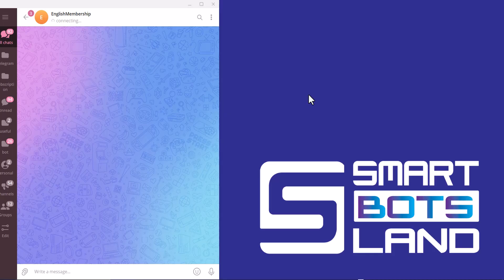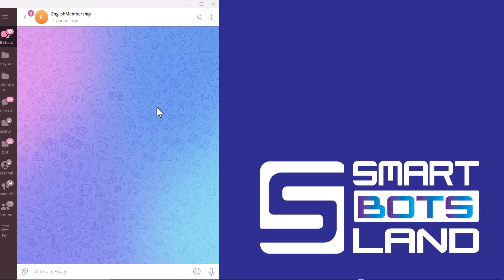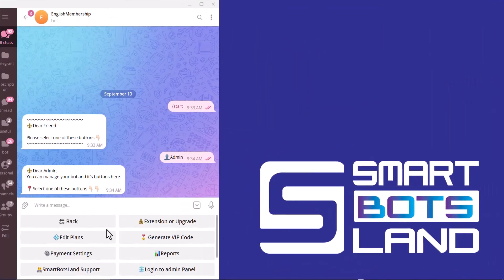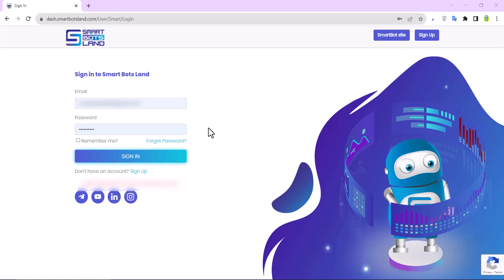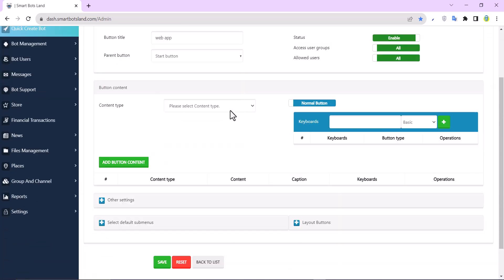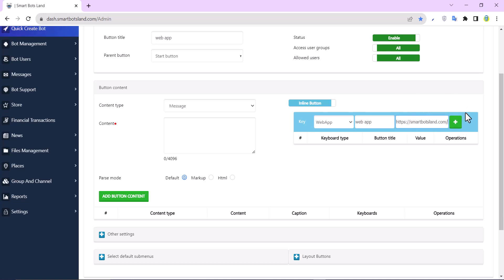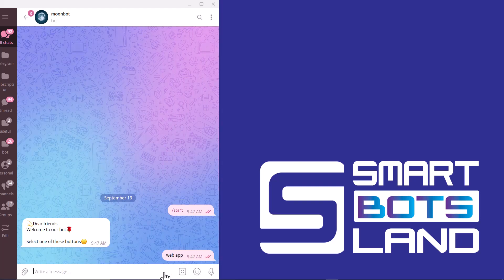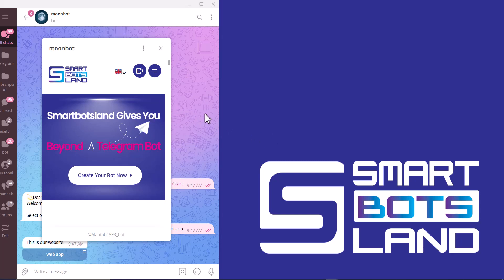Adding A Web App To Your Telegram Bot: A Step-by-step Guide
Learn how to add a web app to your Telegram bot with this step-by-step guide. Enhance your bot's capabilities and provide a better user experience!

You can start creating your bot with our tutorials:
00:00 Introduction
01:56 Create Button
02:30 Web App Button
03:37 Why use WebApp Button